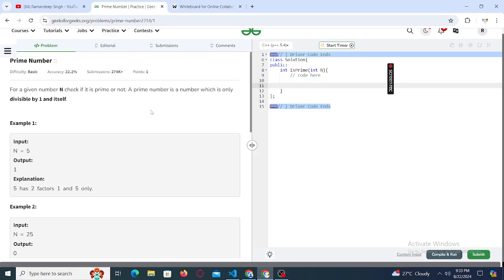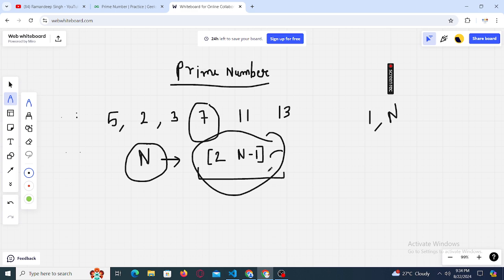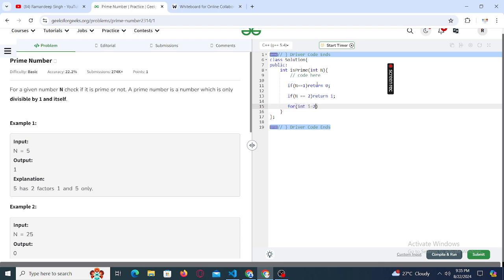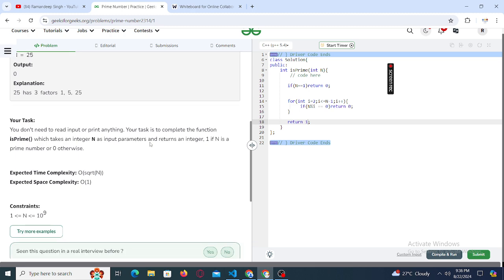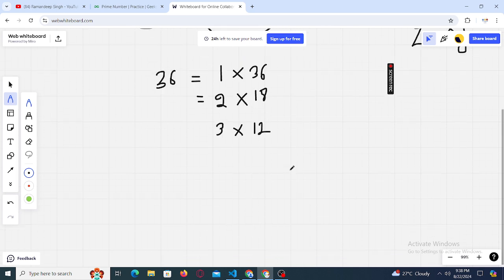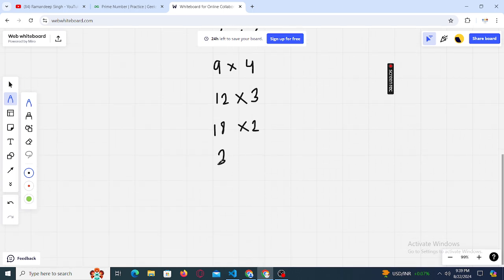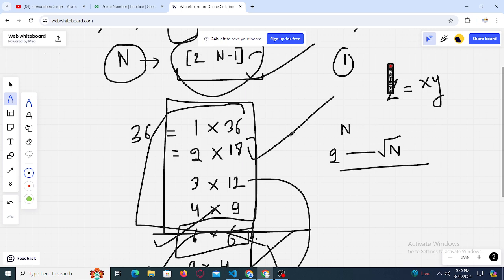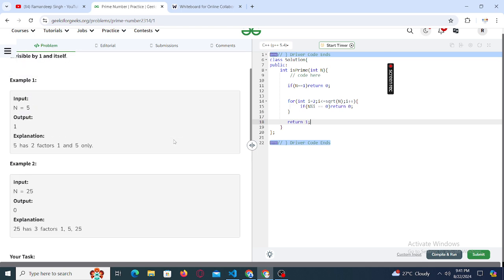Check for Prime number | O(sqrt(N)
In this video, I shall discuss the problem check for prime